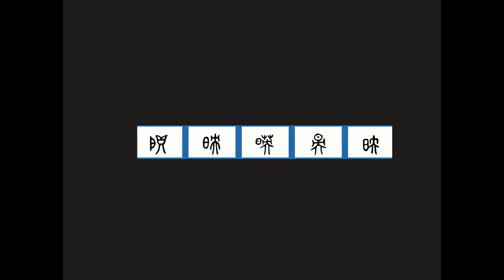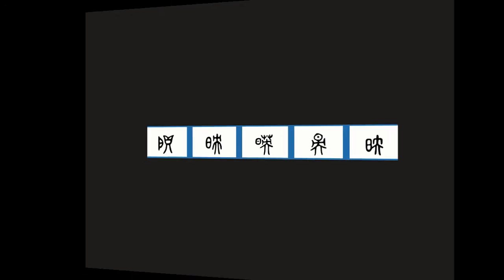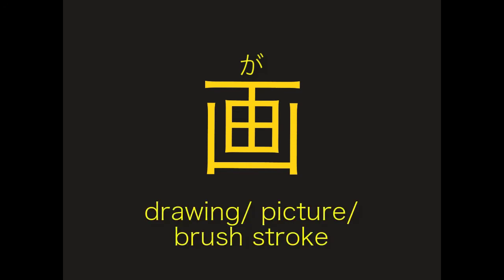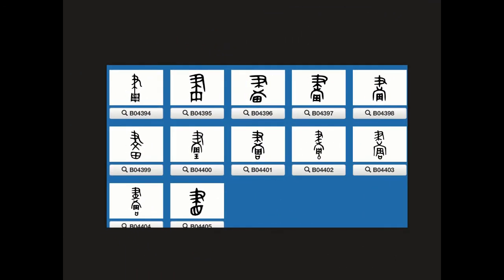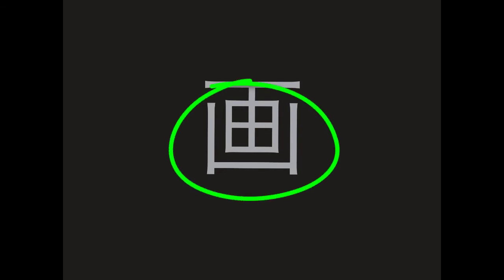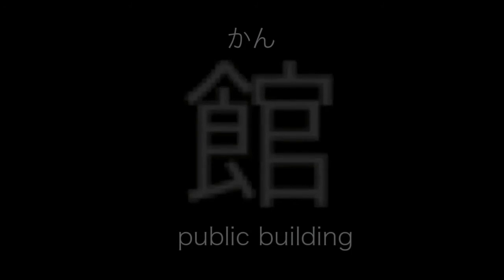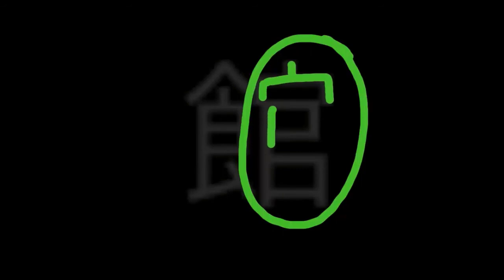Unit 2 p53 映画館 cinema kanji